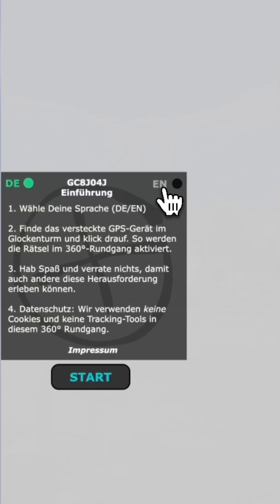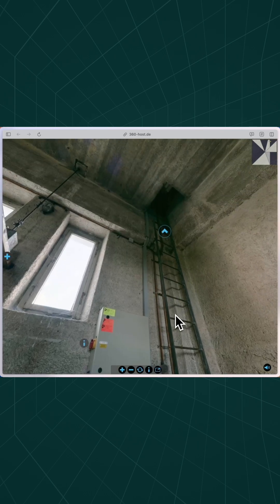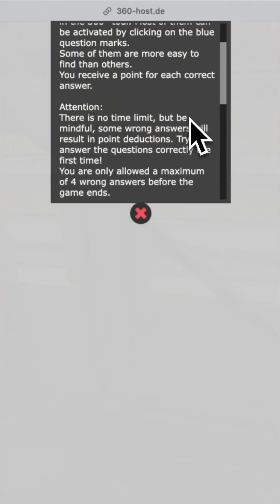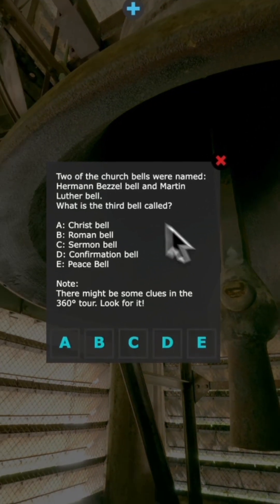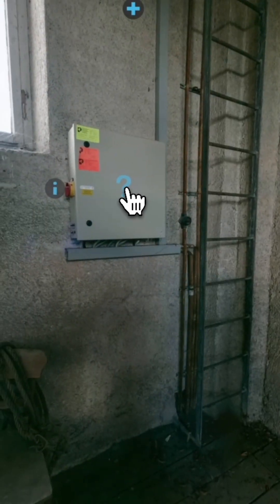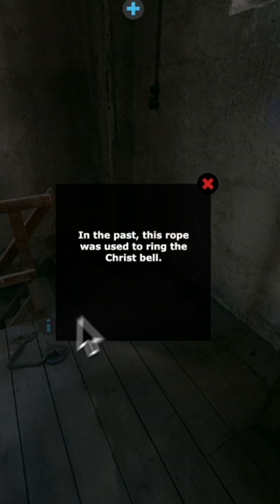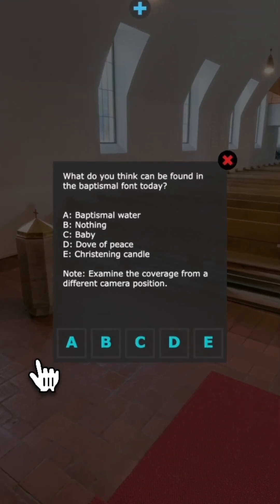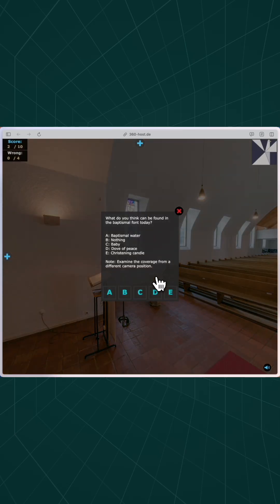Create a Panoramic Game in Pano2VR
Pano2VR has the tools needed to gamify your projects. This project was created by Pano2VR user, Dieter Lukas that was inspired by geocaching.